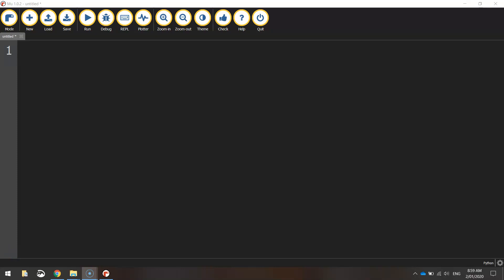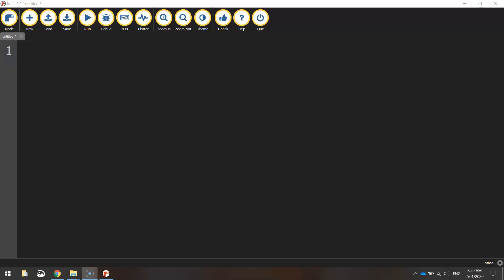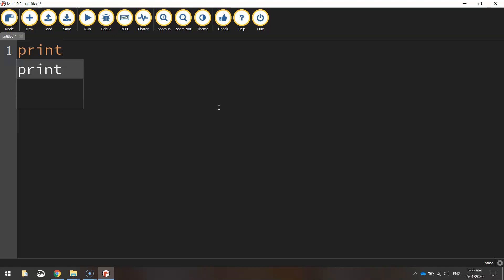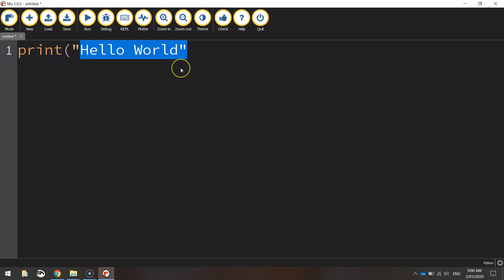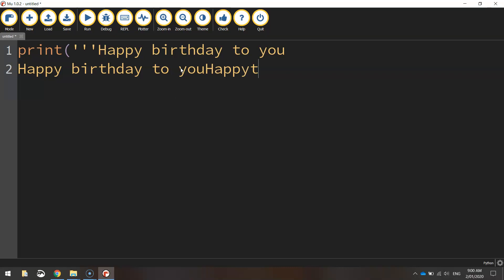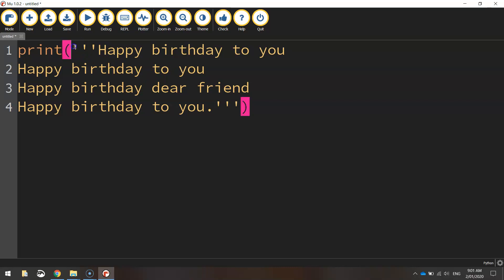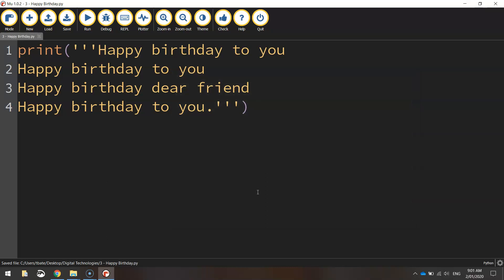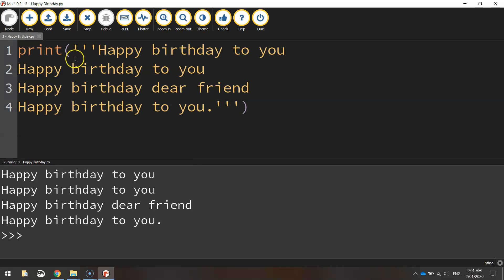Python - Display Multi-Line Messages Tutorial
Learn how to display longer messages that span over multiple lines using code in Python.